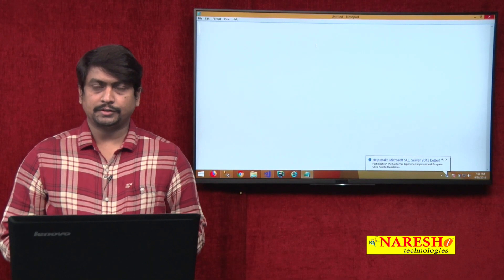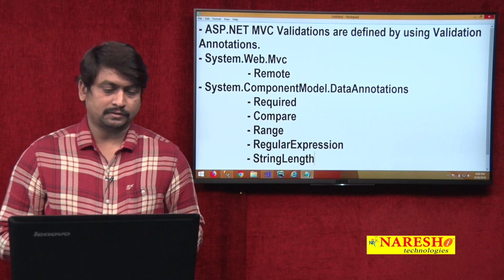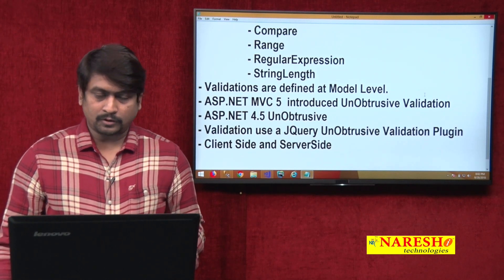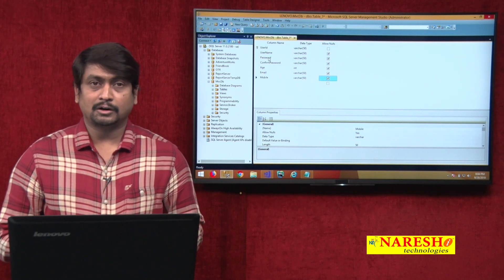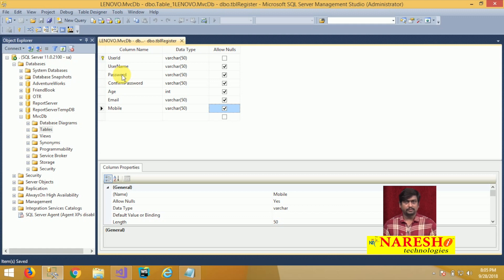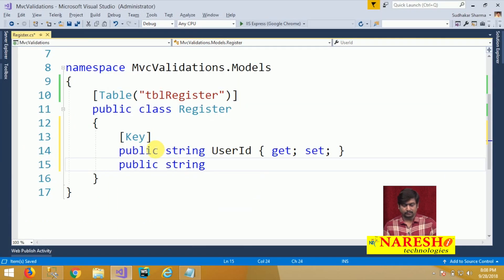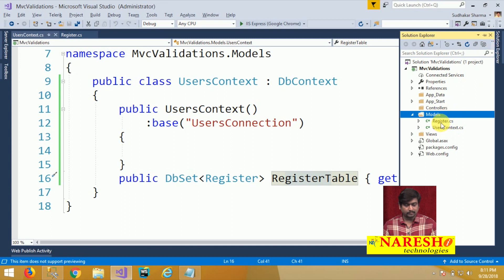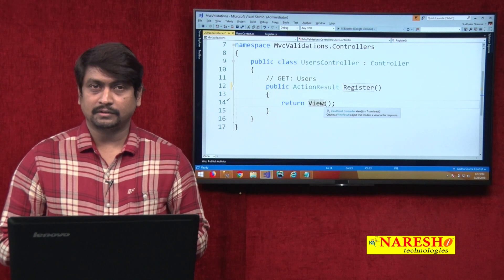Validation in ASP.NET MVC Part 1 | ASP.NET MVC Tutorial | By Mr.Sudhakar Sharma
ASP NET:MVC  Validation Part 1 | ASP.NET MVC Tutorial | By Mr.Sudhakar Sharma